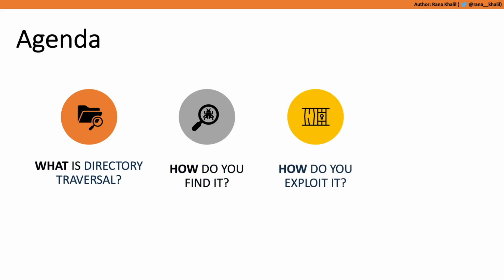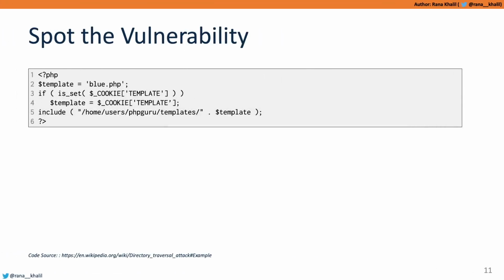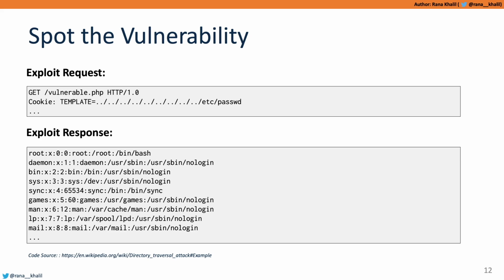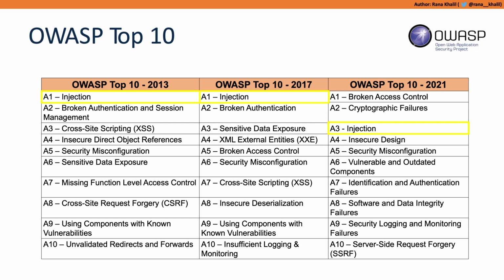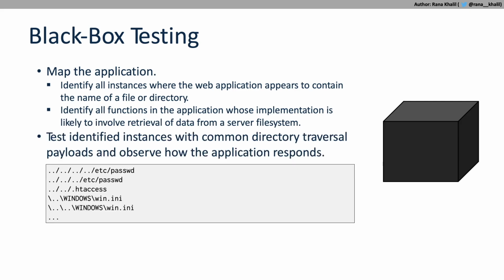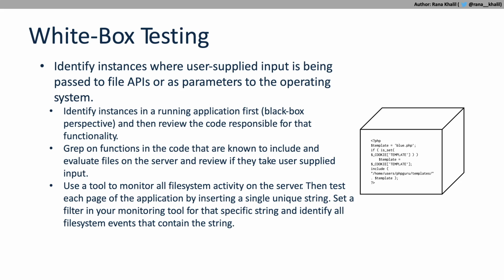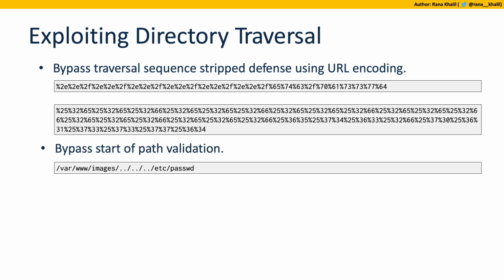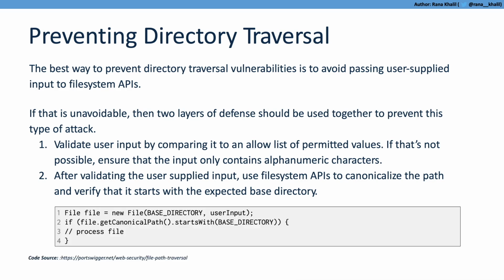01 Directory Traversal Complete Guide